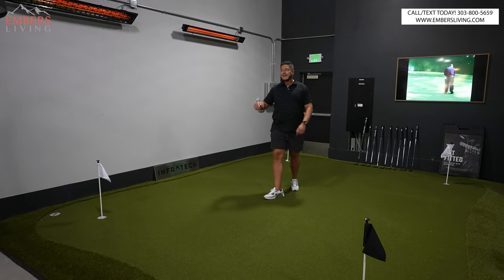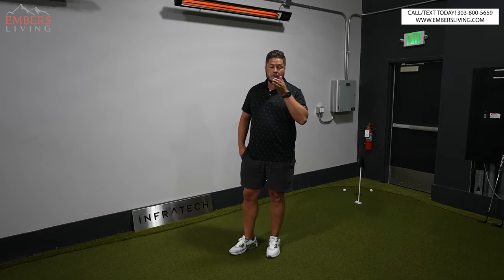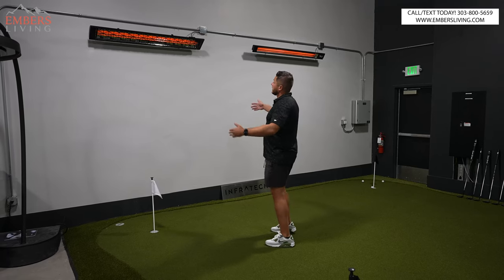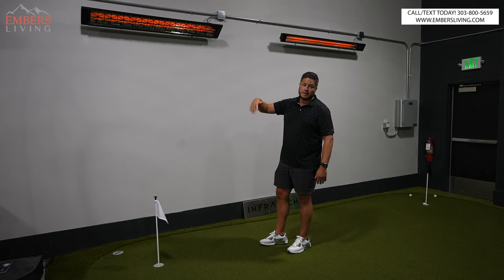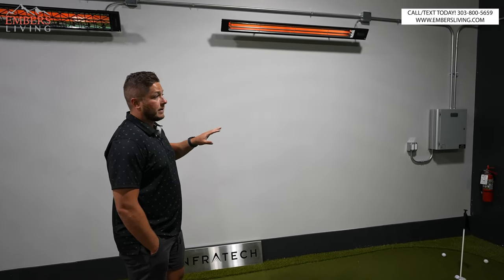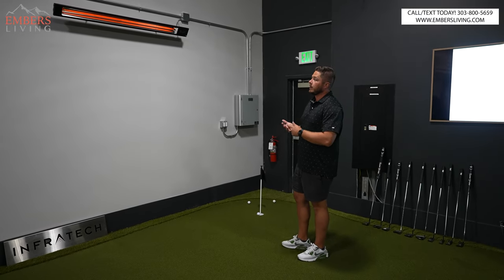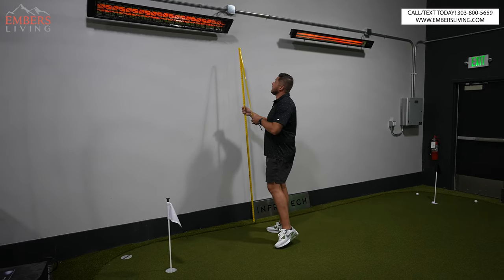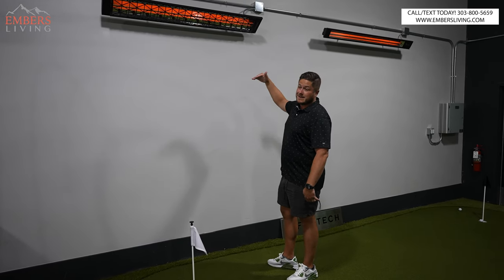Infratech Patio Heater Review ( Different Models, Set Up, and How to size your patio for heaters?)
Camera Gear
⏲️ TIME STAMPS ⏲️

0:00 - 1:33 : Intro
1:34 : Head Styles
5:41 : Controlls
18:18 : Trevors Personal Set Up
20:11 : Summary

Today, Trevor is reviewing the brand Infratech Patio heaters. Infratech is his personal choice of patio heaters and you will see his set up in this video. These Patio heads get kind of confusing so we are hoping this video helps you choose what kinds you need, what kind of controlls you will install, and how many you need. As always, we appreciate yo utaking the time to watch our video. More videos incoming!

Facebook: Embers Fireplaces and Outdoor Living

Embers Living
7705 W 108th Ave